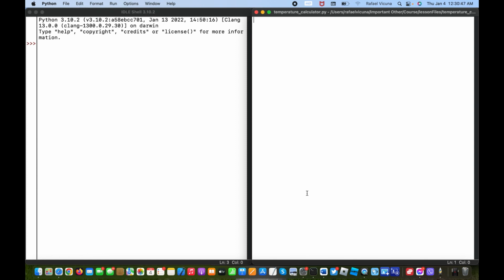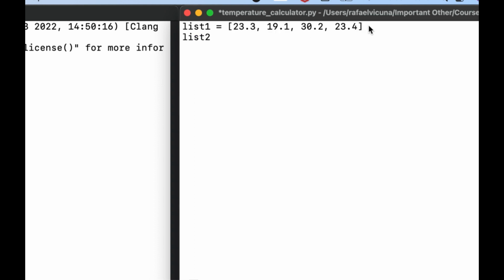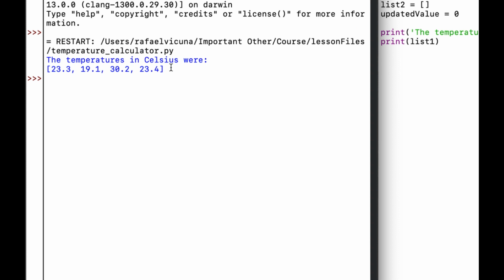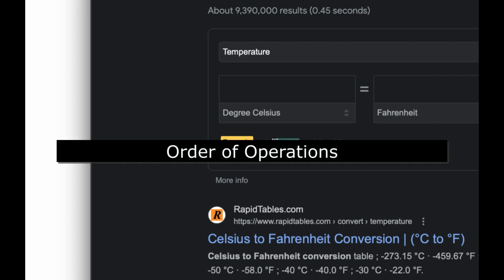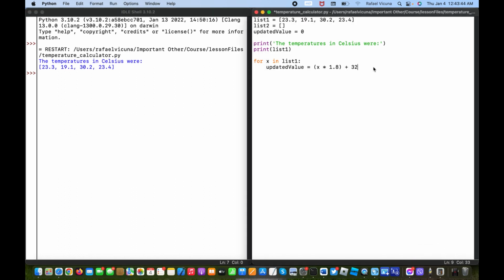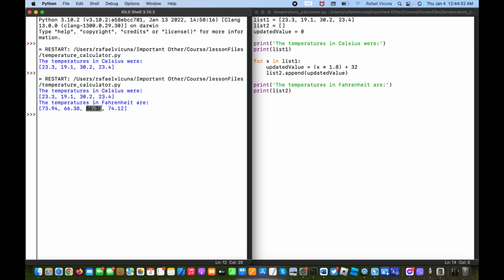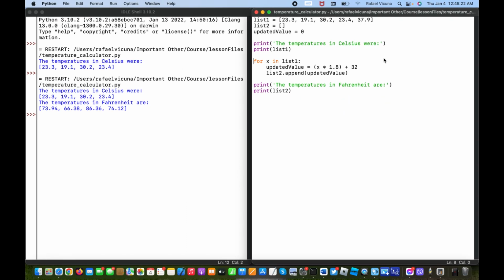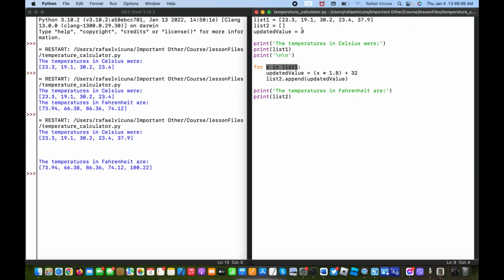Python Programming Lesson 14 – Celsius to Fahrenheit Converter | Python 3 For Beginners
In Lesson 14, you will learn how to write a simple program to convert a list of temperatures from Celsius to Fahrenheit.

First, we should know the formula for conversion, so that in our program, we can make it ask the user to enter the temperature(s) in Celsius and then we multiply it by 1.8 or 5/9 (both will work). Then we add 32 to the result we get from the multiplication.

Python
Python 3
Programming Tutorial
Learn Python
Python Syntax
Python Programming
Coding Basics
Programming Basics
Python Environment
Python Tutorial for Beginners
Coding Journey
Programming Fundamentals
How to Code in Python
Python Development
Code Learning
Beginner Coding
Programming 101
Python Setup
Coding Lessons